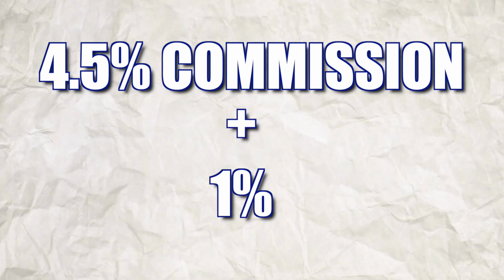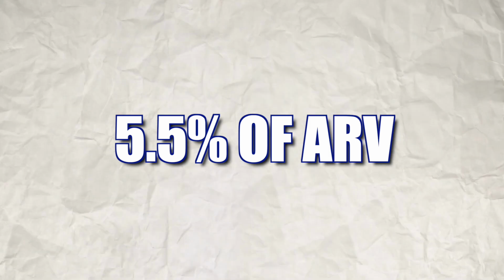How To Analyze In A Fix & Flip | Real Estate Investing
In this video we will be discussing the formula for analyzing a fix and flip real estate investment.  We will discuss all the necessary information and the calculation to determine if a fix and flip property is a good deal or not.

00:00 Introduction
01:00 What You're Going To Need
01:19 Determine After Repair Value (ARV)
02:50 Determine Renovation Cost
05:38 Determine Quiet Costs
07:30 Determine Minimum Profit
08:22 The Formula To Analyze The Deal
09:44 How To Approach It (IMPORTANT)

If you're ready to get your real estate license or or start learning from the best mentors in the industry check us out!!
See what else we're doing...